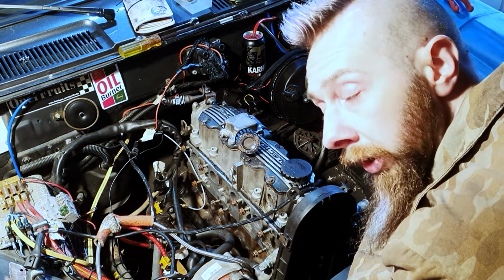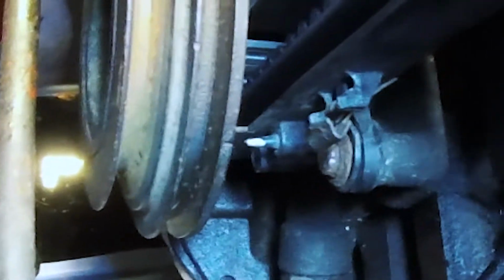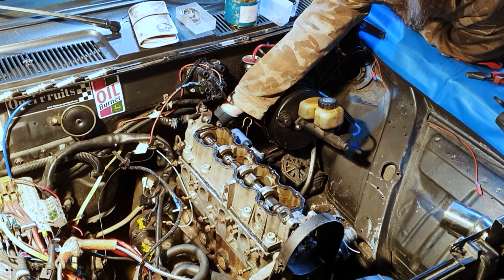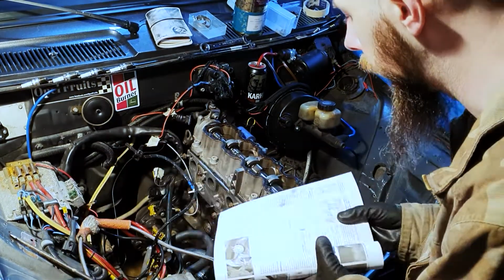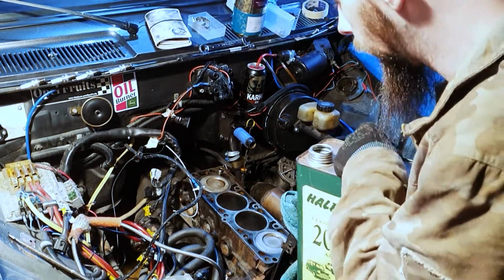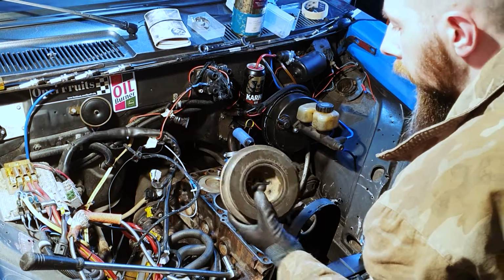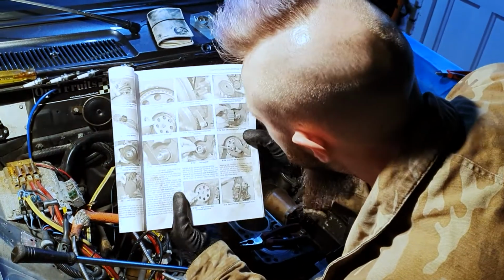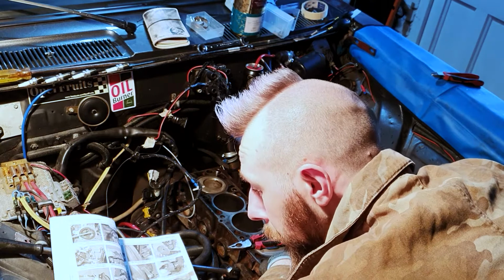Rebel Rekord V8 Swap - Part 2 - C20NE Cylinder Head Removal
In this video we remove the C20NE cylinder head, I get very annoyed about timing covers, and we take a look at setting the engine to 'TDC' (Top Dead Center).

Want to learn more about the origins of this 'Latela' Opel Rekord? check out the first video!